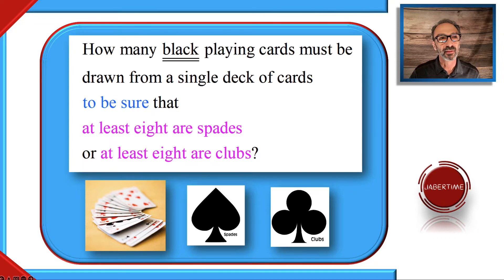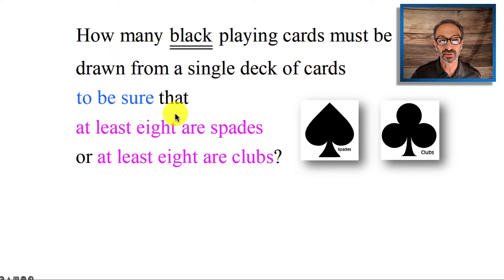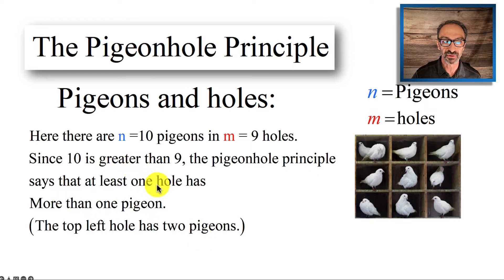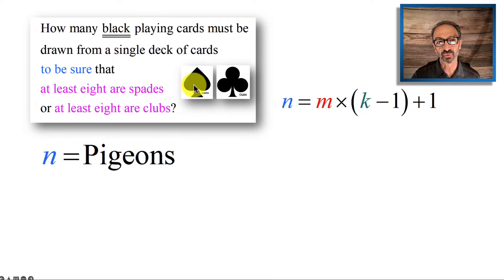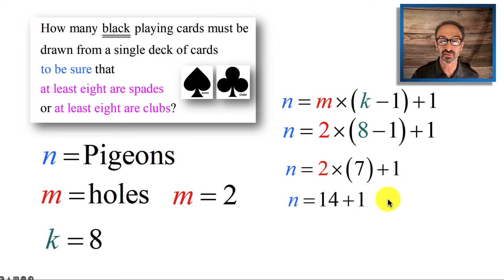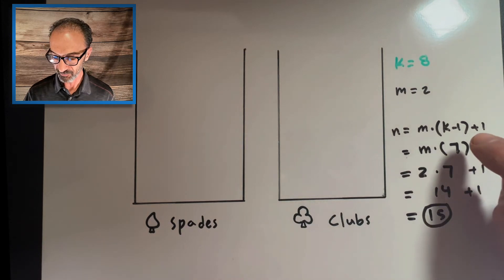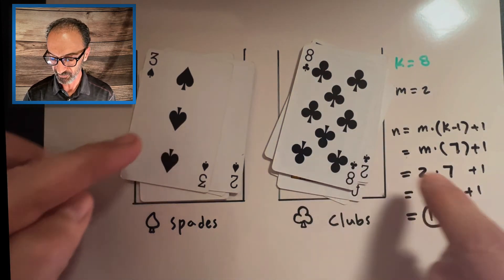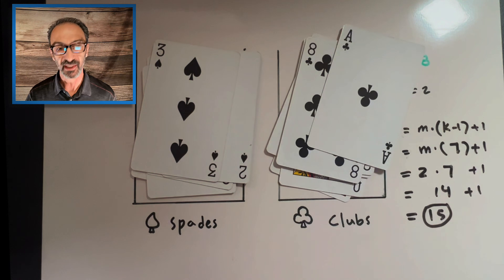Pigeonhole Principle II. How many black playing cards must be drawn from a single deck of cards?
How many black playing cards must be drawn from a single deck of cards to be sure that at least eight are spades or at least eight are clubs?

JaberTime